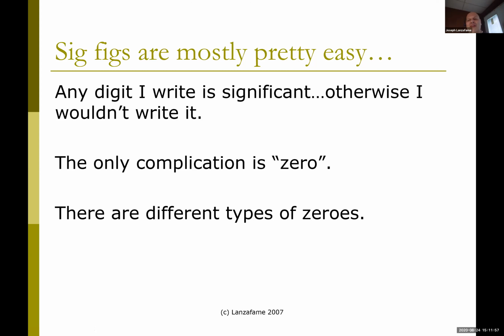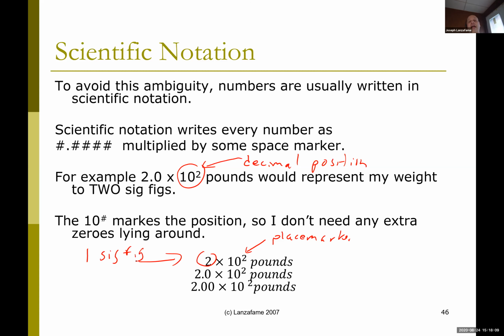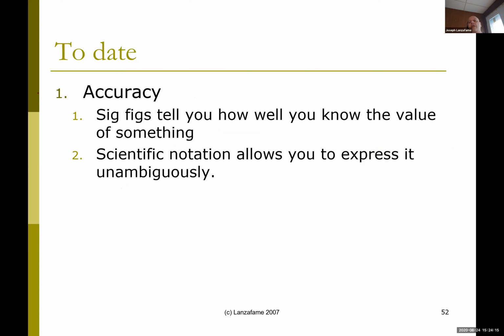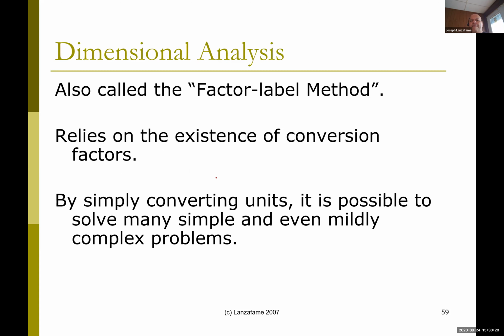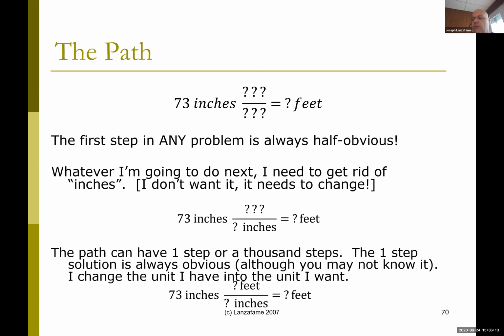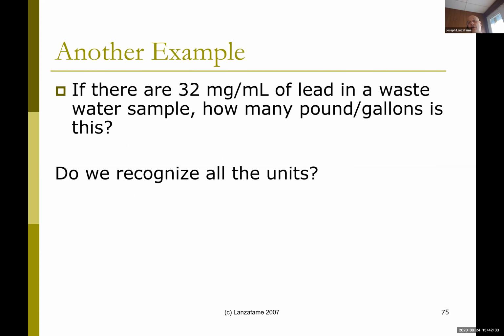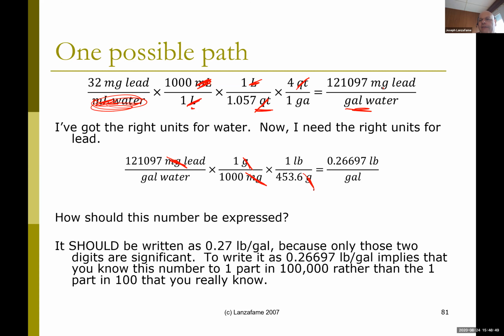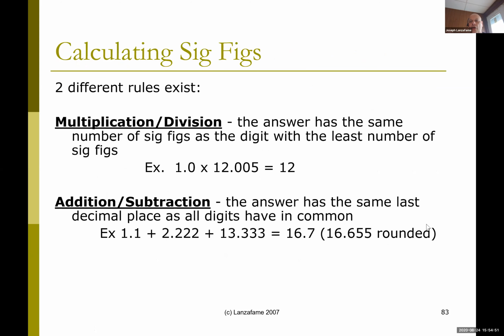Significant Figures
We discuss the significant figures (or significant digits) in a measurement.